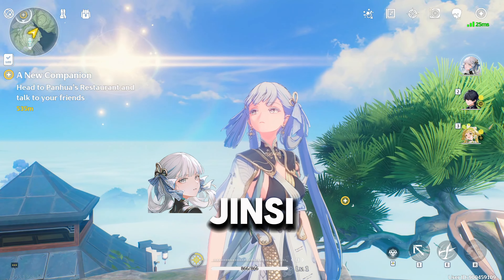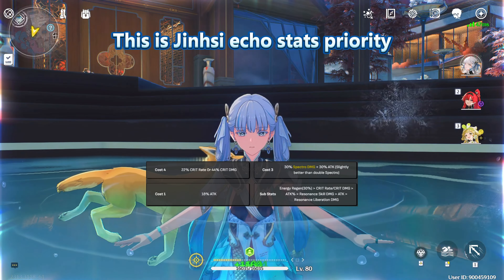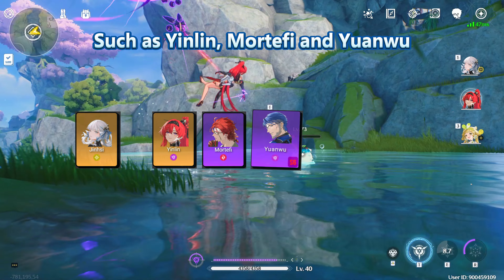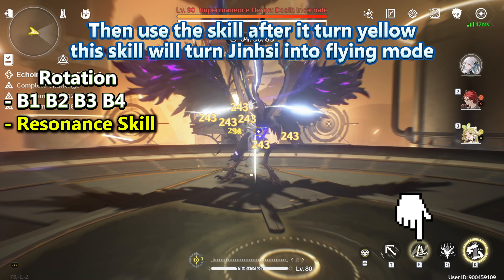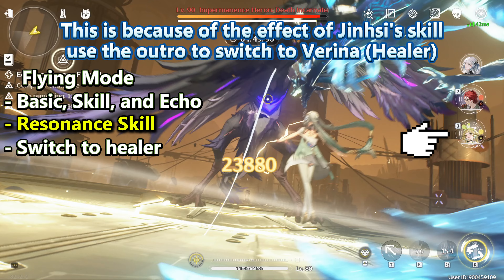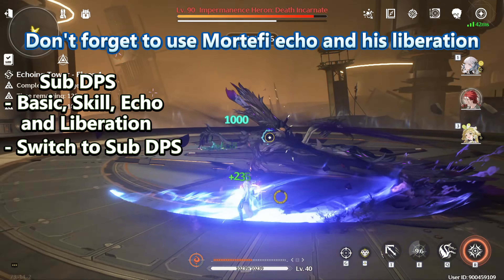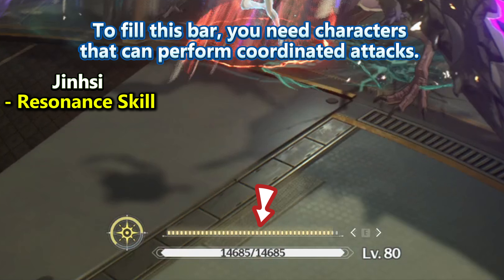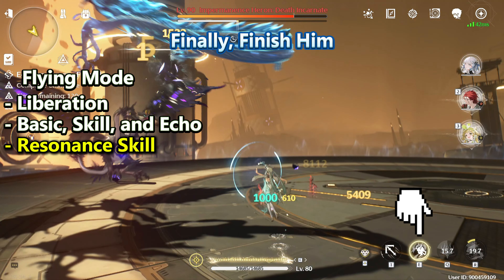JINHSI BEST BUILD IN 5 MINUTES! Echoes, Weapons, Teams & Rotation | Wuthering Waves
This is the Best Build for Jinhsi in Wuthering Waves.
In this video i will share you about Jinhsi echoes, weapons, teams and rotation in 5 minutes.

00:00 Intro
00:10 Echoes
00:26 Weapons
00:30 Forte Priority
00:38 Teams
00:59 Rotation & Showcase